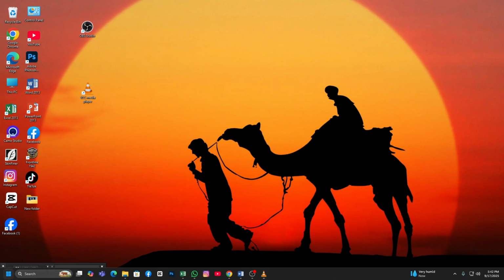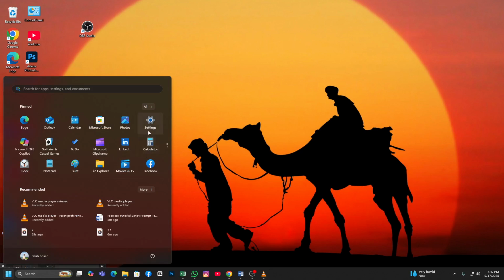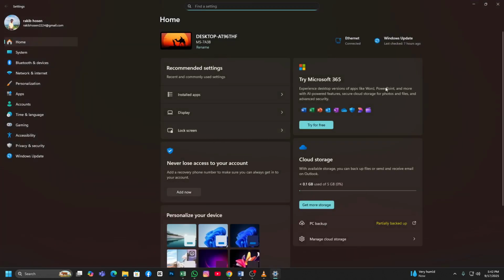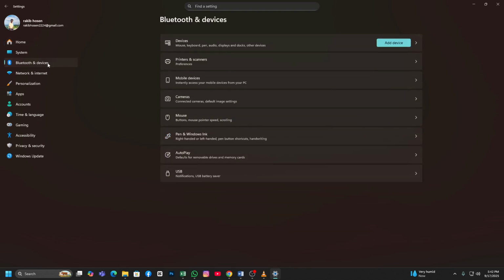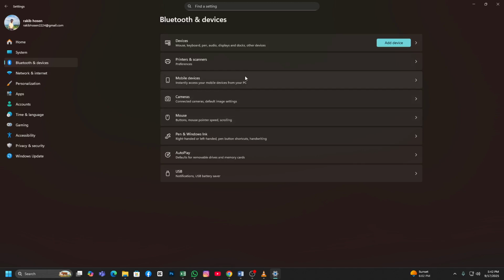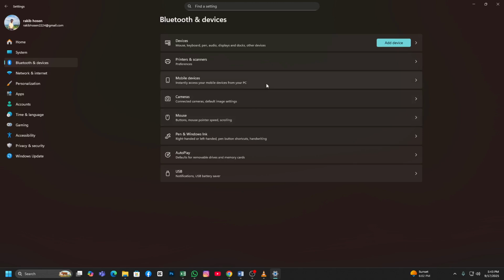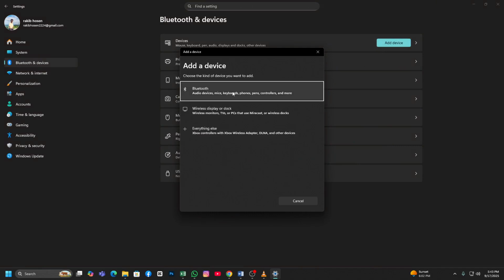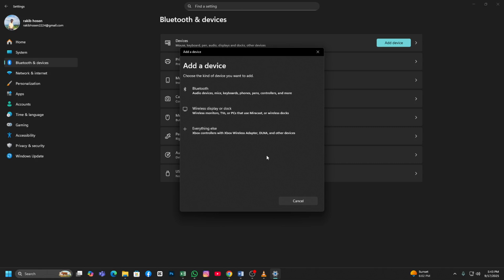How to on Windows 10 Bluetooth - 2026 (Updated Method)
"How to on Windows 10 Bluetooth
In this video, you will learn how to on Windows 10 Bluetooth quickly and easily. This step-by-step guide will show you how to enable Bluetooth on Windows 10, connect Bluetooth devices like headphones, speakers, and keyboards, and also fix common Bluetooth not working issues. Perfect for beginners who want to turn on Bluetooth on their Windows 10 laptop or PC.